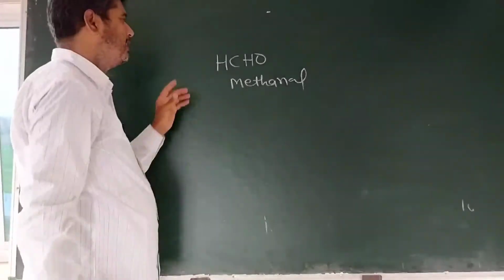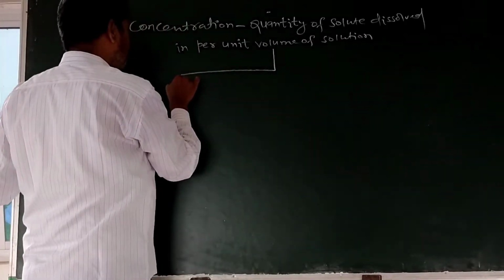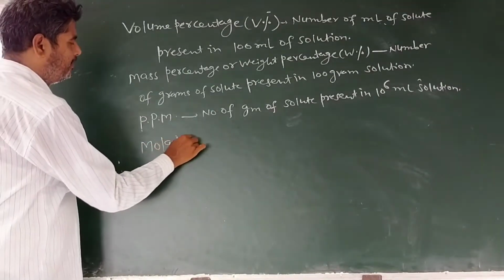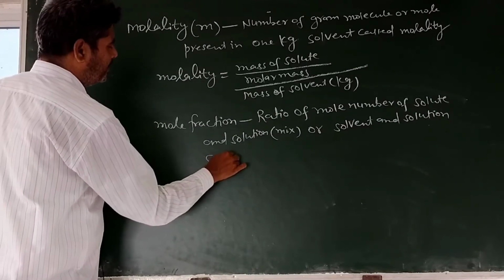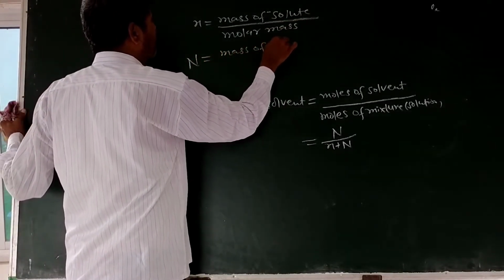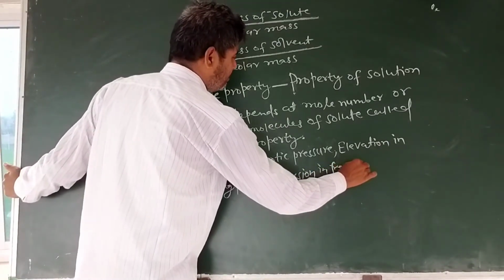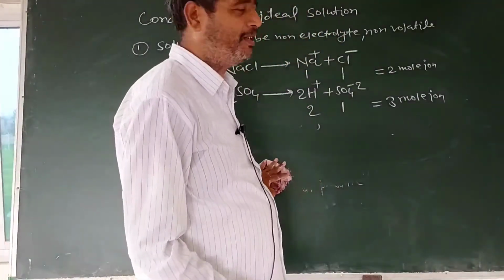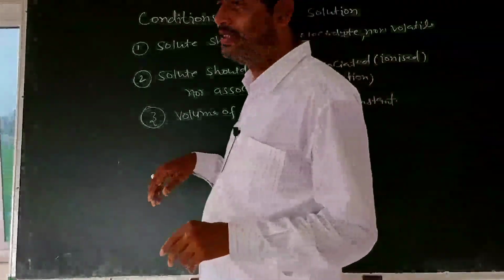Class 12 chemistry Ideal solution part I